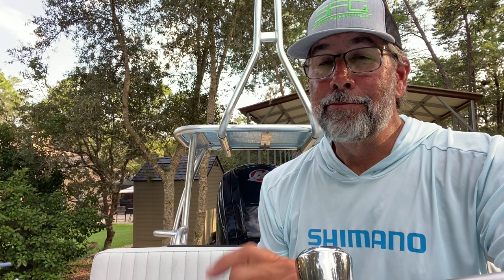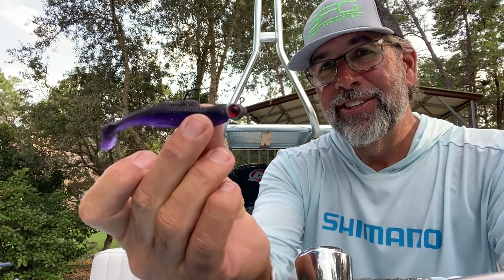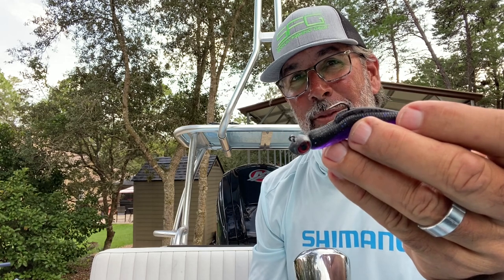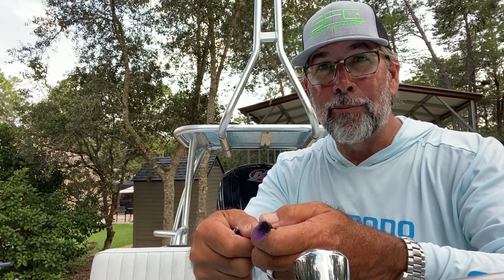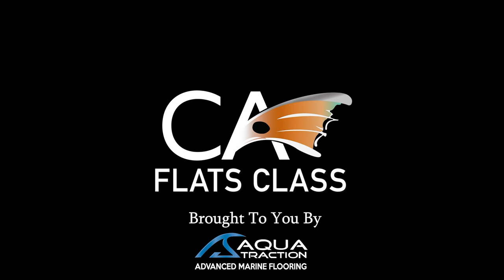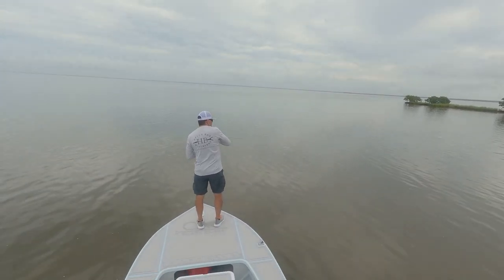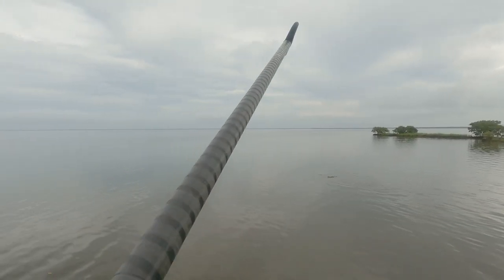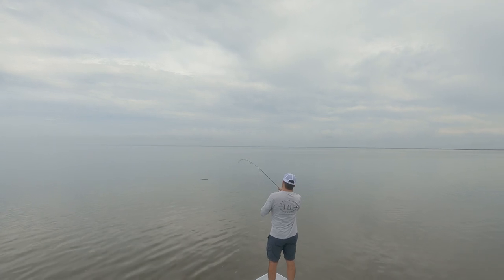Why Hooksets Are Unnecessary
In this video Captain C.A. Richardson will be going over the number mistake his clients make when on the water with him. That big mistake is “hooksets”, especially in saltwater fishing, overly aggressive hooksets are not needed. This is another one of those tips and topics most people don't think about but can make huge difference when reviewing your performance at the end of a trip.